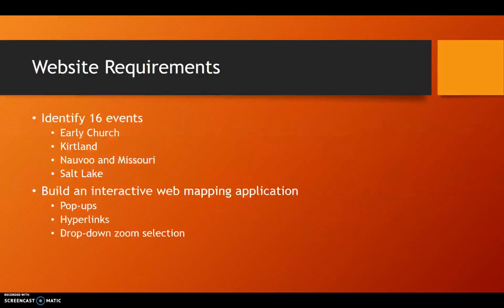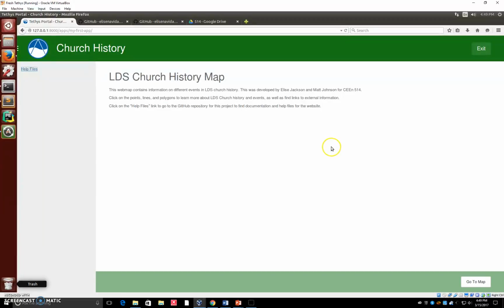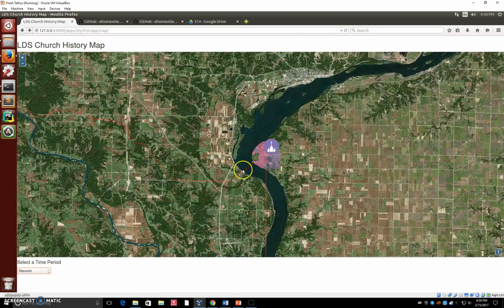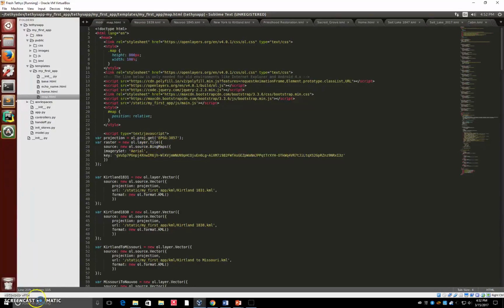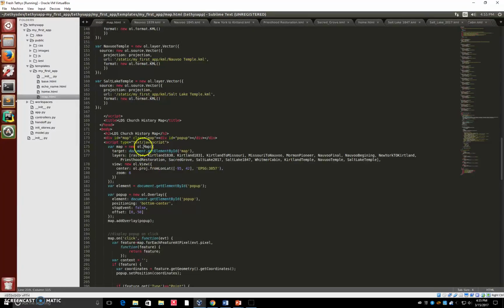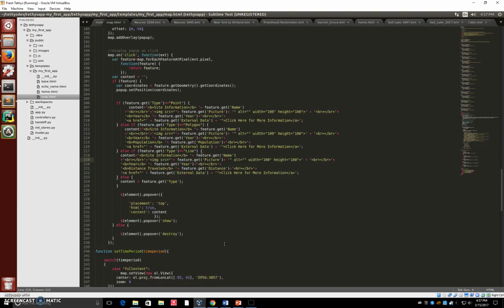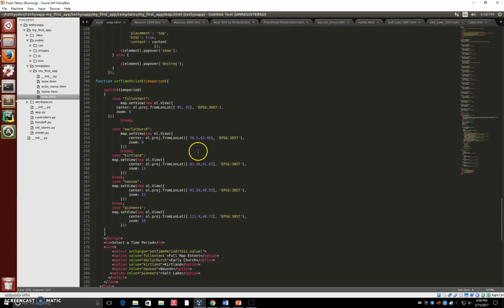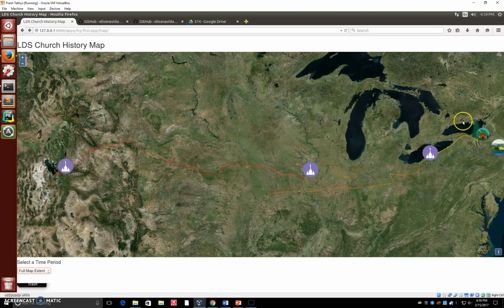514 Project #2 Church History Website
Church History website with popups, drop-down zoom function, and embedded links to external sites.